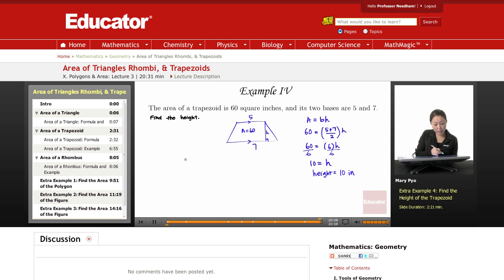Geometry: Area of Trapezoids, Rhombi, Triangles